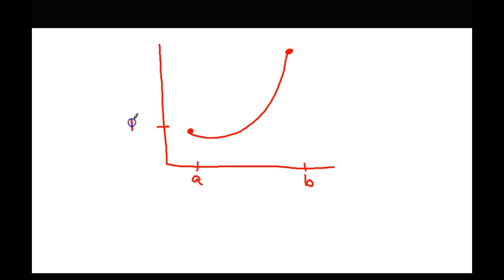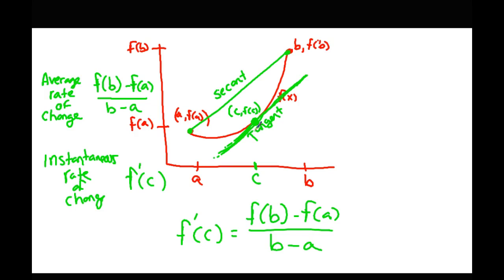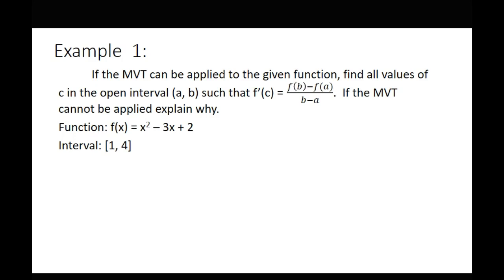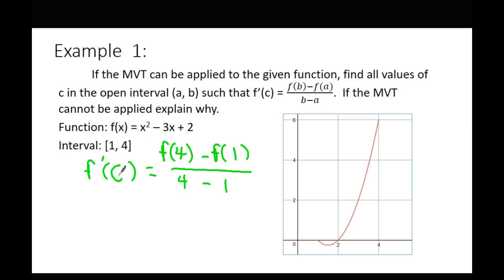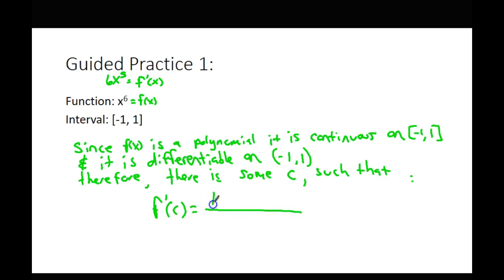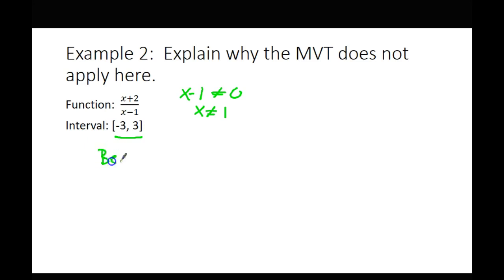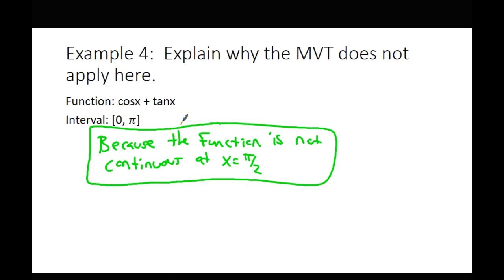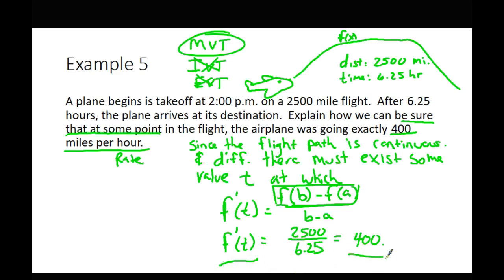Calc 5.3 Mean Value Theorem